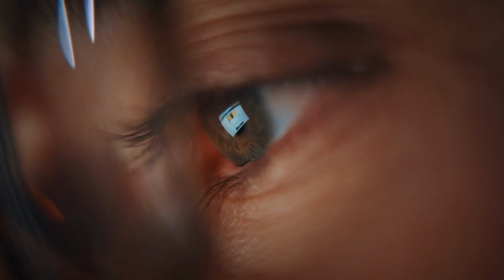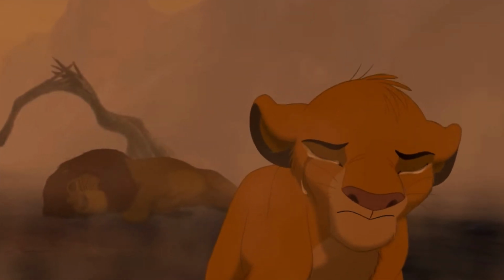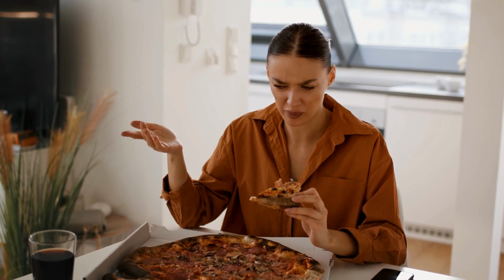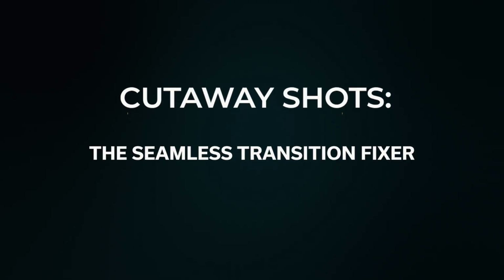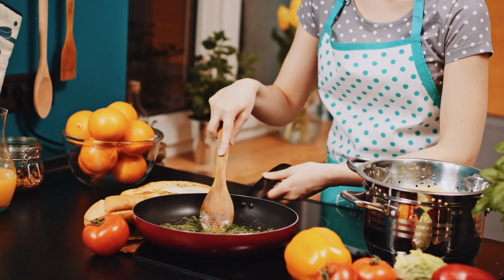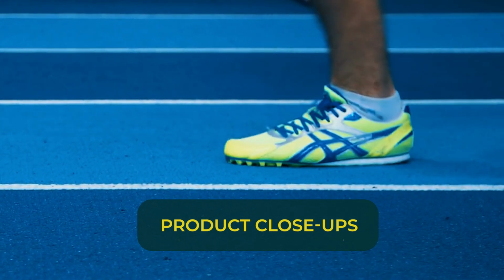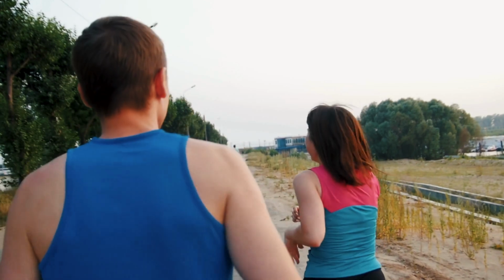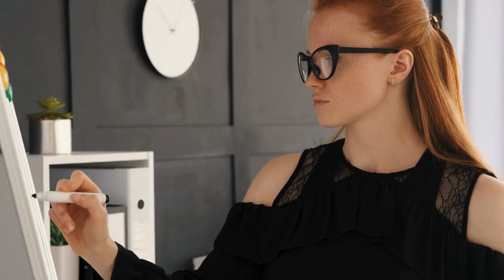Why B-Roll Is Your Video's Secret Weapon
Discover B-roll hacks every creator should know to transform your video marketing and captivate your audience! In this video, we’ll reveal how to strategically plan and capture B-roll to elevate your content creation, drive measurable results, and keep your viewers hooked. Learn how to use B-roll as a powerful tool for storytelling, emotional connection, and seamless editing transitions. From contextual shots to action-based visuals, you’ll uncover custom video strategies that make your video marketing unforgettable.

Whether you’re creating educational, promotional, or storytelling content, these tips will help you create dynamic and immersive visuals that resonate with your audience. Moonward Media specializes in helping creators and brands craft strategic video content designed to boost engagement, lead generation, and social media marketing success. Ready to level up your content? Watch now and learn how to achieve your business goals through high-impact video strategies!

CHAPTERS:
00:00 - The Power of B-Roll
00:50 - Importance of B-Roll in Video Production
04:37 - Utilizing Stock Footage for B-Roll
05:25 - Essential Types of B-Roll to Capture
08:01 - Planning B-Roll: Tips for Effective Shooting
11:04 - Capturing B-Roll on a Tight Schedule
13:18 - Download Our Free Resource: Video Sales Funnels Guide
13:45 - Creating Engaging B-Roll Content
13:55 - Coming Up Next

🚀 Ready to Boost Your Video Marketing Results?

Let’s work together to create high-converting video strategies tailored to your business. Schedule a FREE 30-minute consultation to discuss your goals and discover how we can help you drive leads and boost ROI through strategic video marketing.

Don’t miss this chance to unlock the full potential of your video content! 🎥